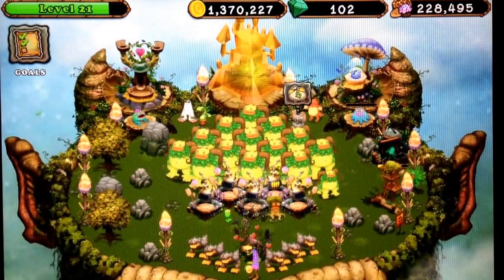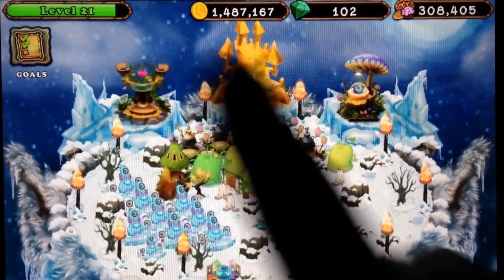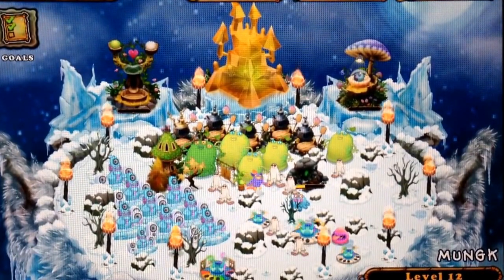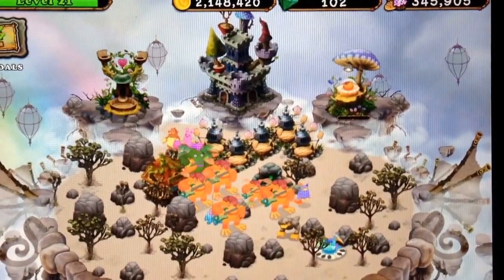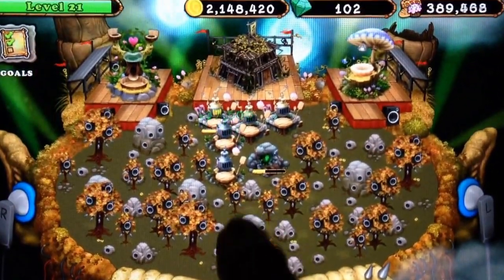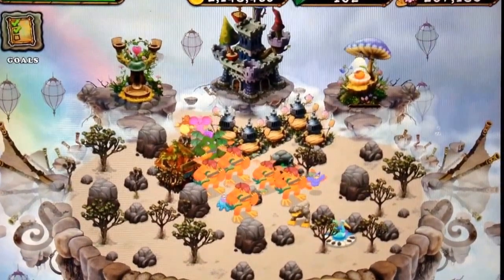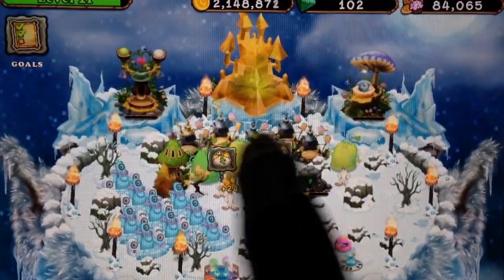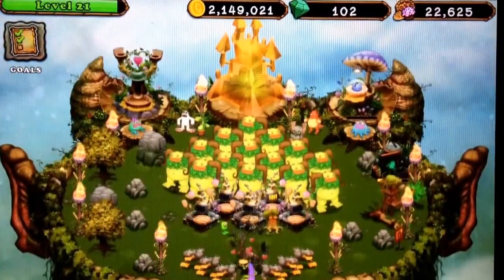LET'S PLAY My Singing Monsters part 71